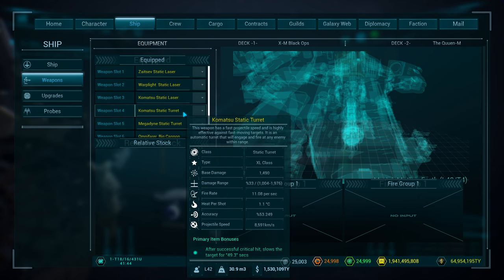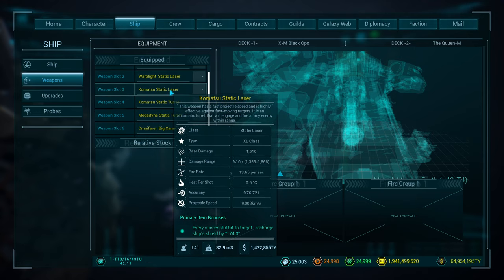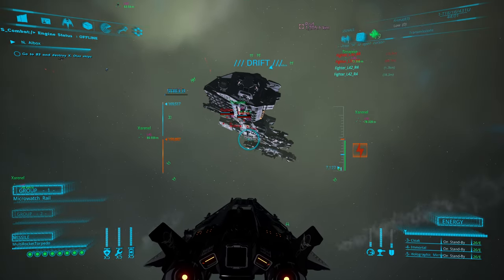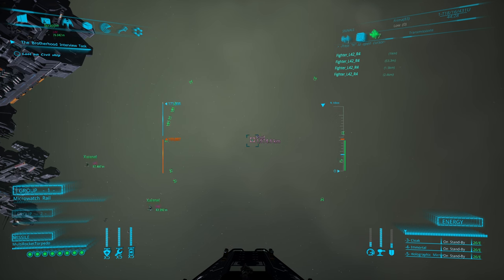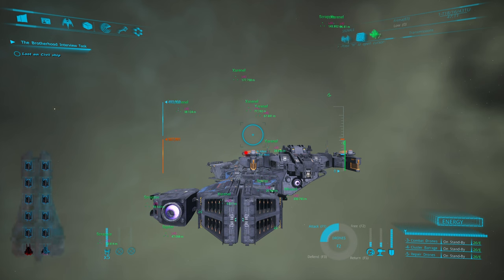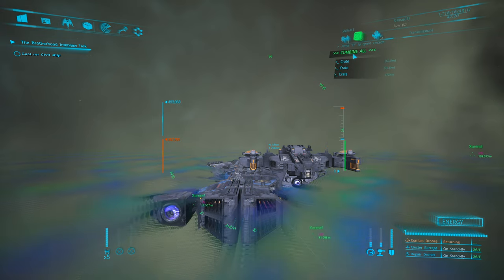SpaceBourne 2 Ship Showcase | Mothership Autonomous Operation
SpaceBourne 2 gameplay with DeLindsay. Today we're testing if the Mothership will fight autonomously if you deploy Drones/Weapons then jump into one of the Fighters you have docked in the Hangar. I also added 2 more Statics for a 5/1 split to see if that helps with TTK.

Chapters

00:00 Weapon changes
01:53 Changing Ships mid combat
03:09 Catching Pods